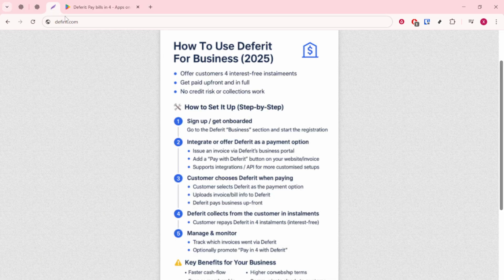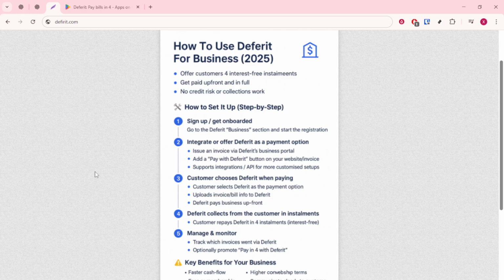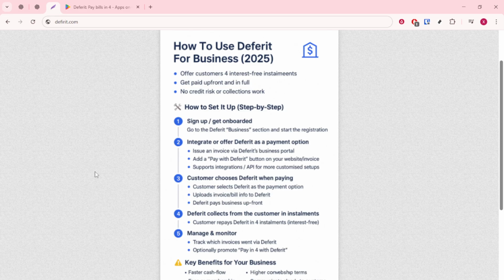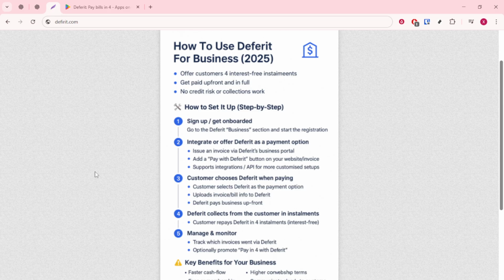How To Use Deferit For Business 2025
Learn how to use Deferit for your business in 2025 — from managing bills and cash flow to building a better payment history. This quick guide explains how Deferit’s bill management system works, how to add business expenses, and how to make payments on time without stress.

Deferit helps businesses pay bills now and spread the cost over time. Availability and limits depend on your account and credit profile.